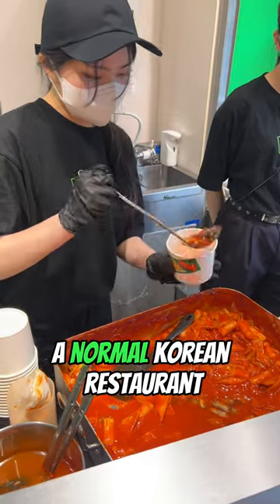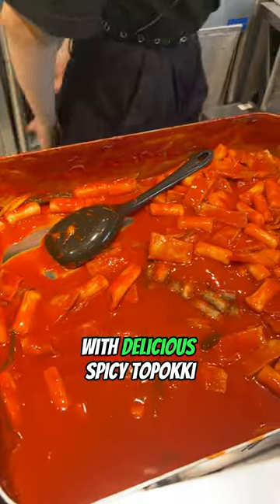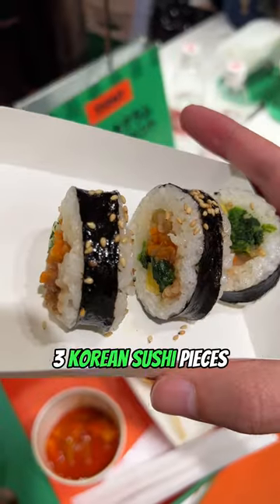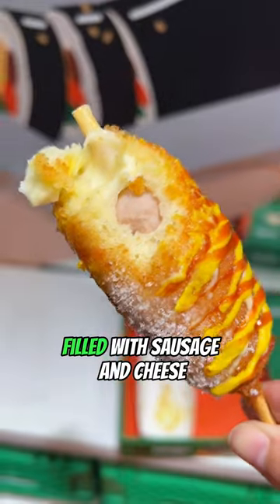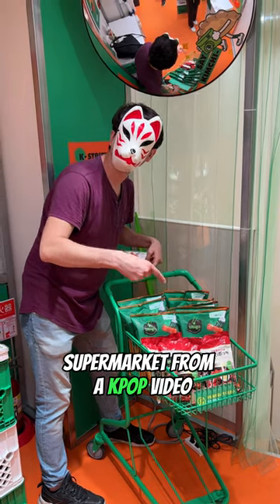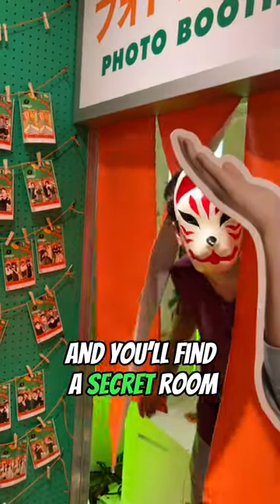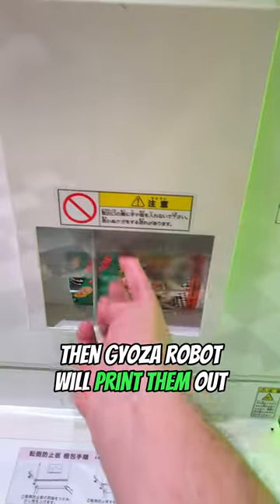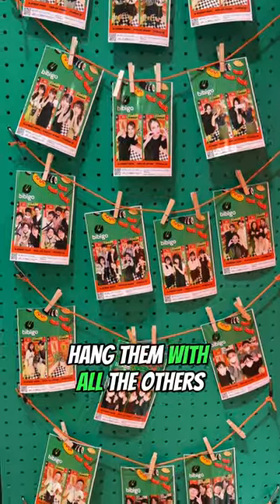I FOUND a SECRET Korean Spot in Japan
On this vlog I found a secret korean spot in Japan! They had a lot of Korean food like topokki, Kimbab (korean sushi) and more!